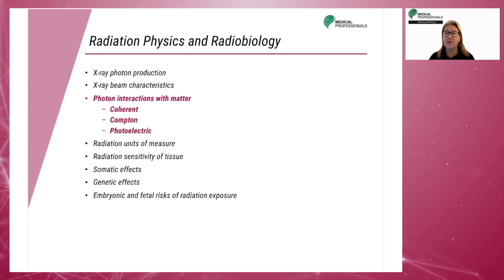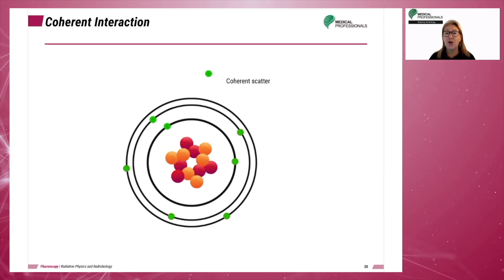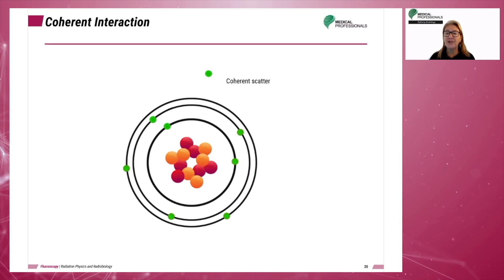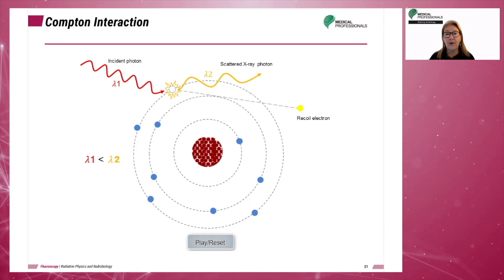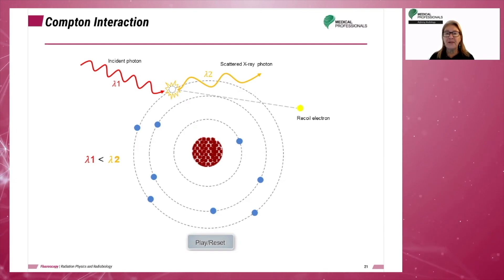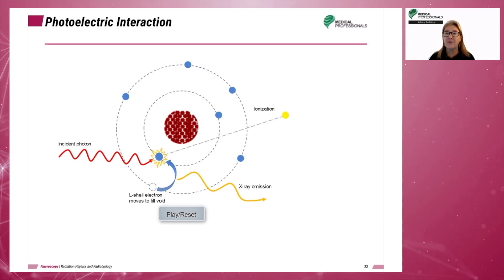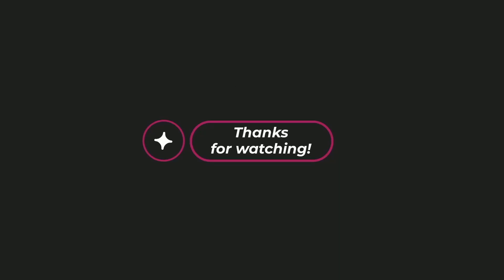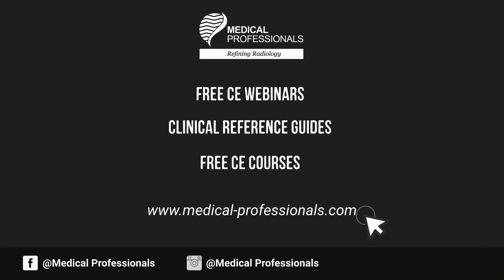Photon Interactions with Matter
This interactive course provides you with a comprehensive overview of Photons Interactive with Matter.

This video is a part of our ASRT-approved 8 CE credit Fluoroscopy course:

Save 80% on the best X-Ray and Fluoroscopy CE package for ARRT® and state renewal

00:22 Introduction
00:42 Coherent Interaction
01:45 Compton Interaction
03:06 Photoelectric Interaction

Be more than just certified, choose Medical Professionals.